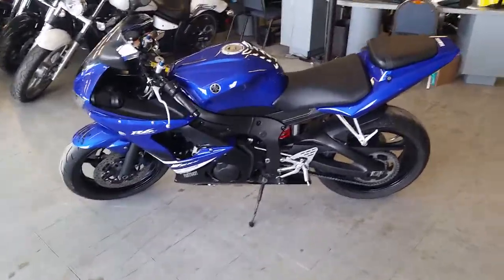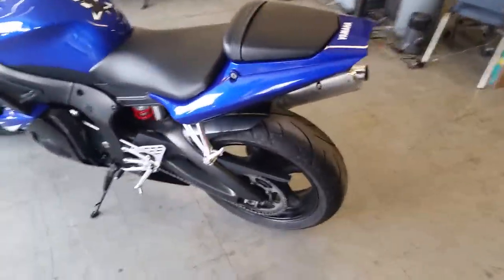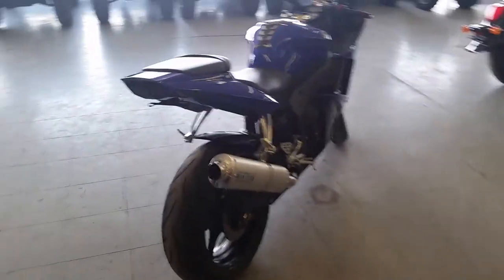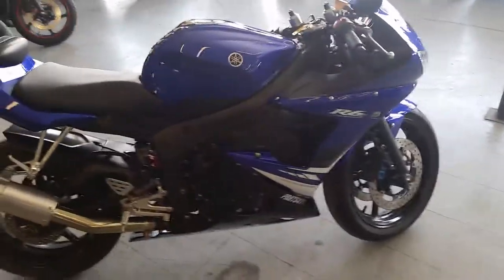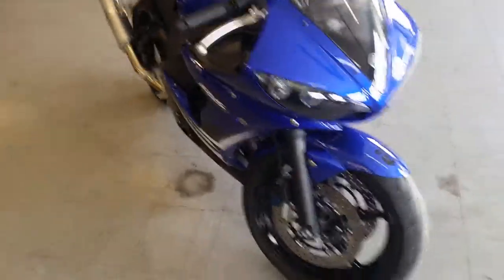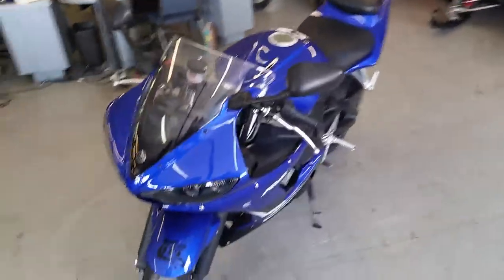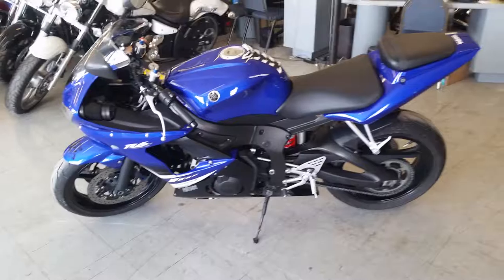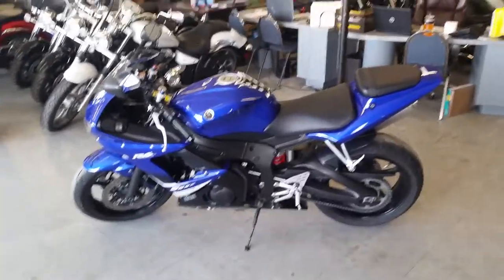2008 Yamaha R6 U2400